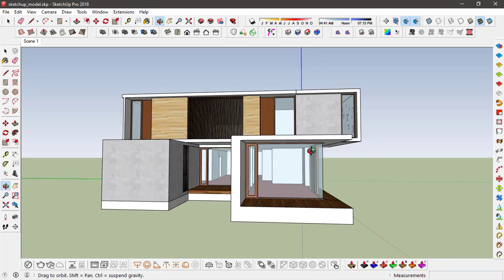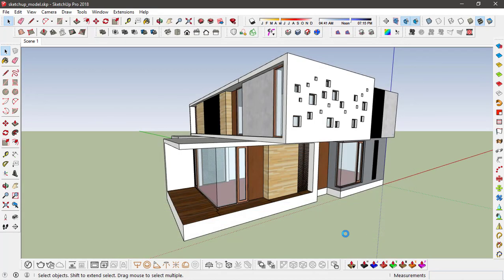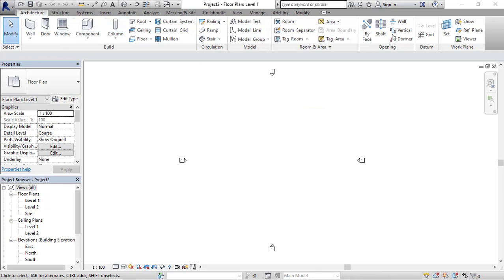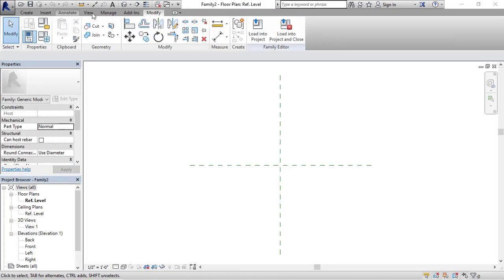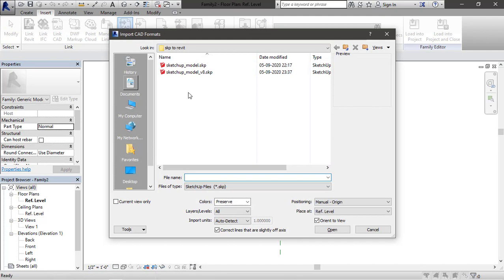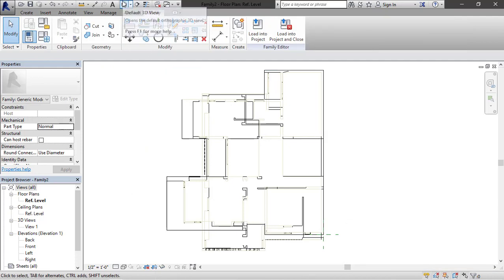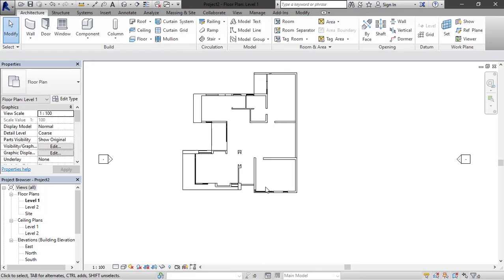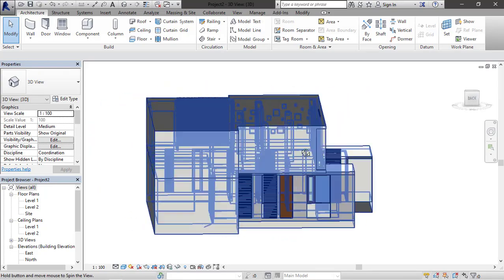Sketchup to Revit Export with Materials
Fast and Easy Sketchup to Revit Export with materials and textures in this architecture tutorial. You will see how to export a sketchup model and import into autodesk revit as family with original materials for reference to 3d modeling in revit. Autodesk Revit is a BIM (building information modeling) software for architecture and design, and you can import sketchup model in it for reference.

We will be posting more Autodesk Revit tutorials in coming weeks.